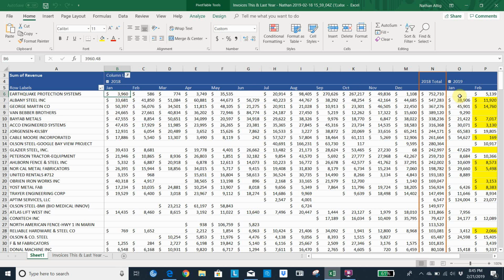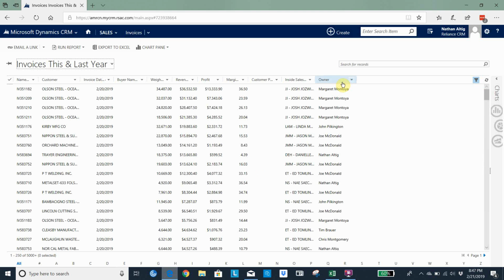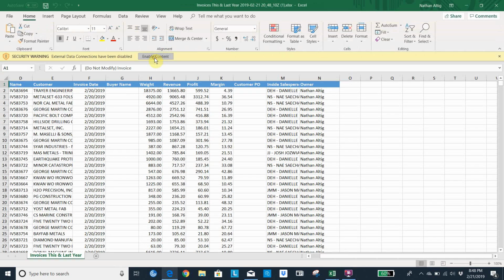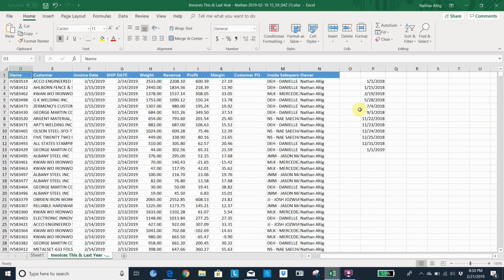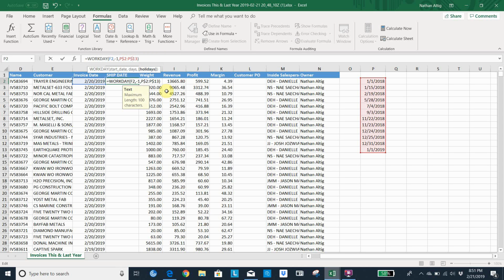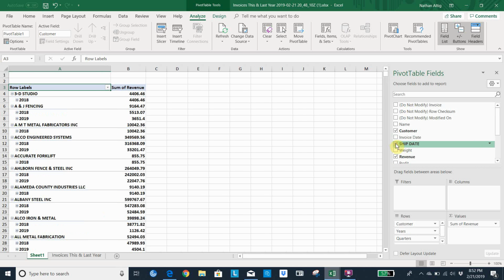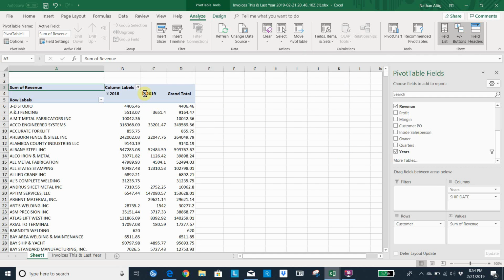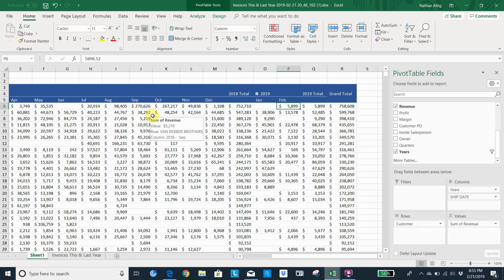Microsoft CRM: Month over Month Sales per Customer